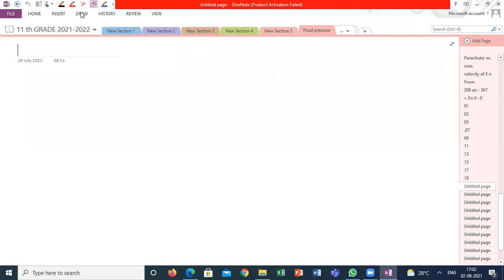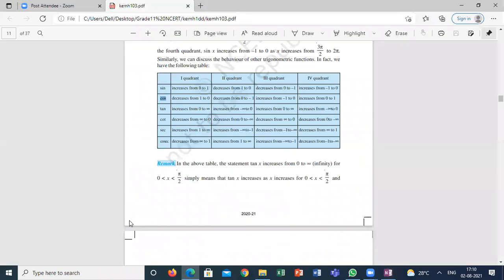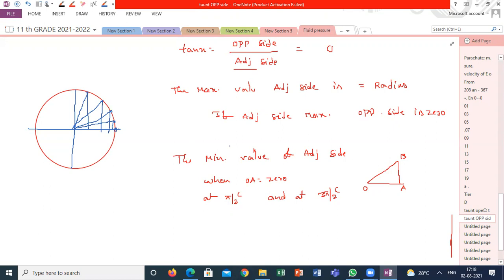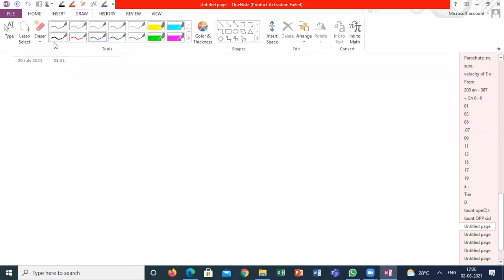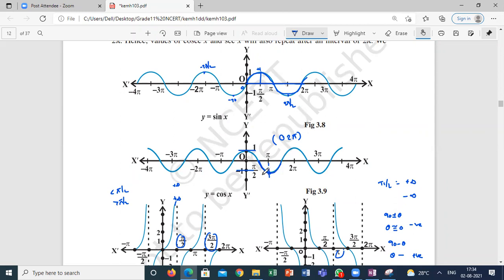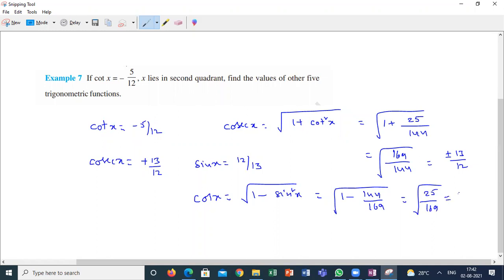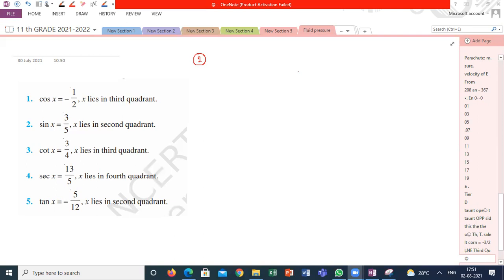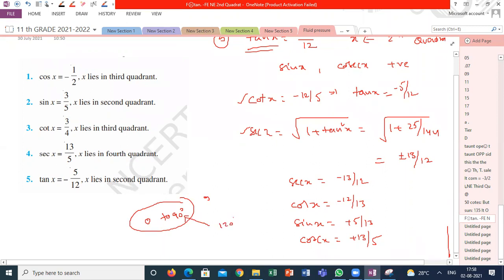XI Math 2nd Aug 2021